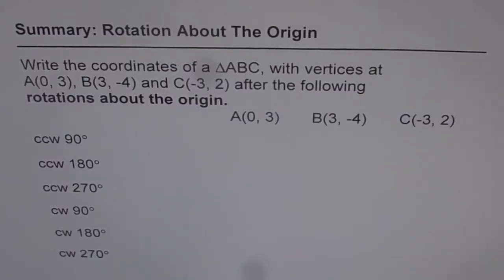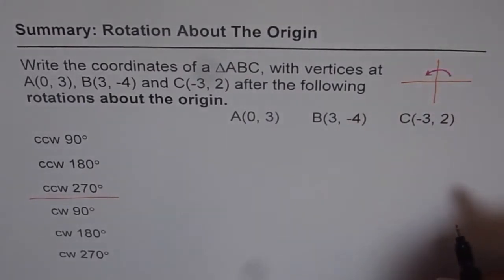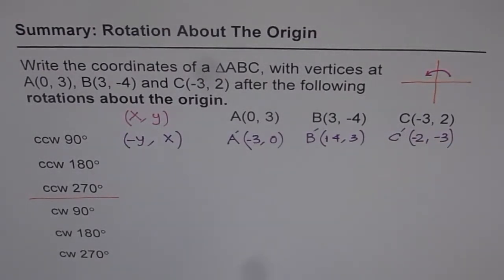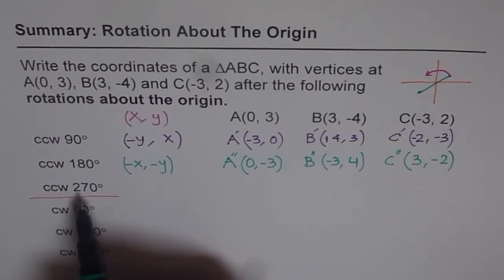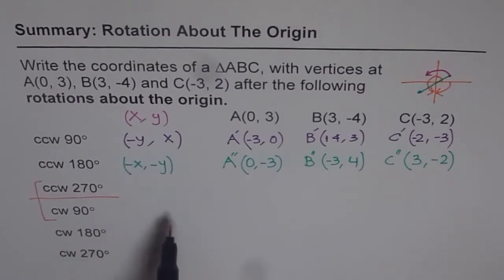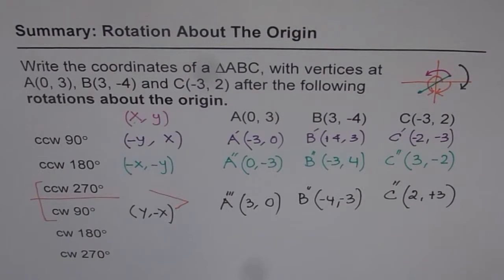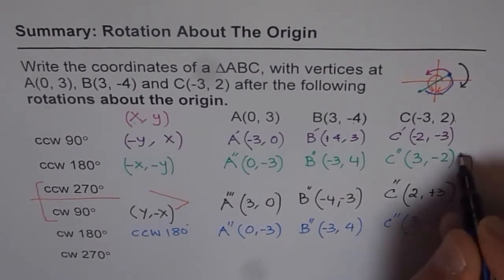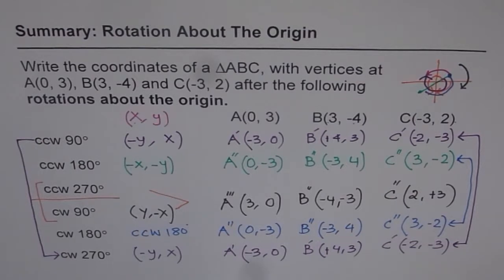12 Summary Rotation About Origin